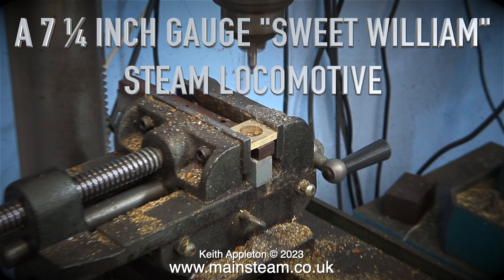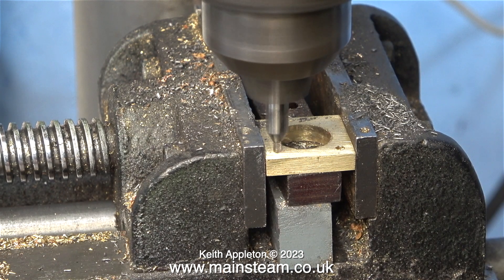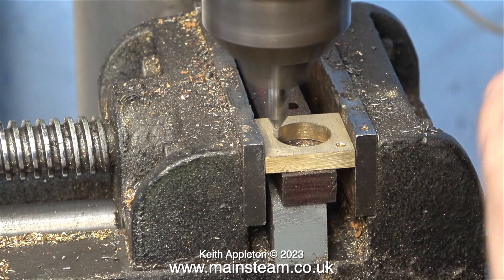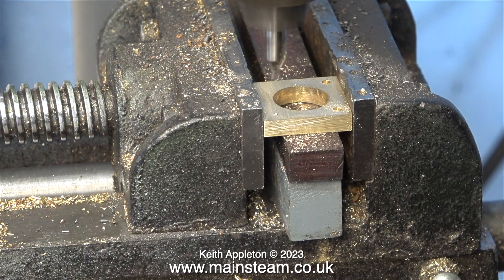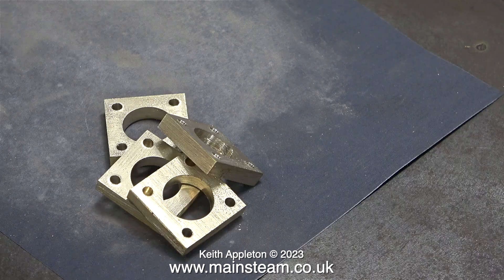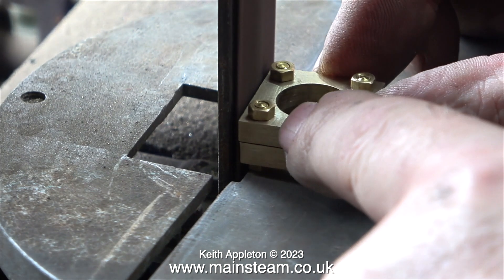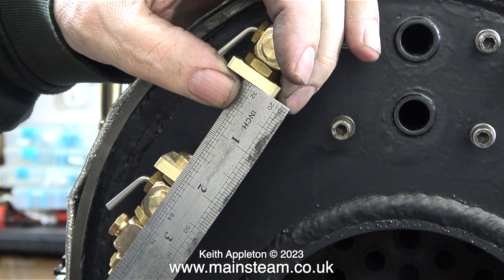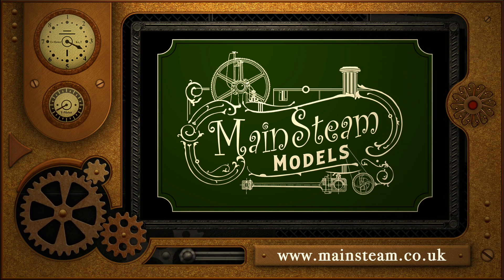A 7 ¼ INCH GAUGE "SWEET WILLIAM" STEAM LOCOMOTIVE - PART #33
A 7 ¼ Inch Gauge "Sweet William" Steam Locomotive - Part #33. Drilling the holes in the blocks to mount the Gauge Protector Bars and checking the alignment of the holes with each other.